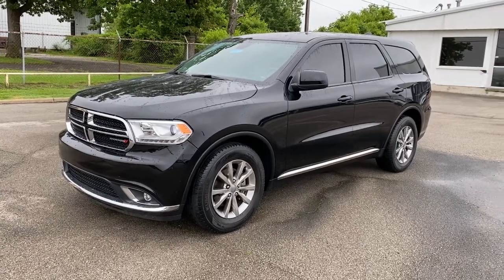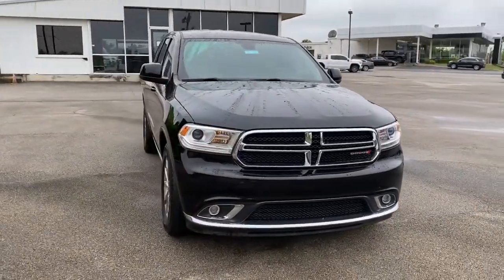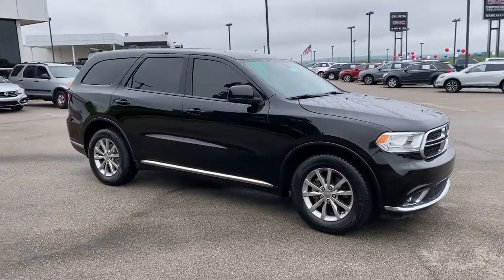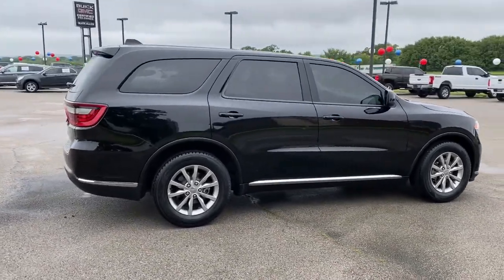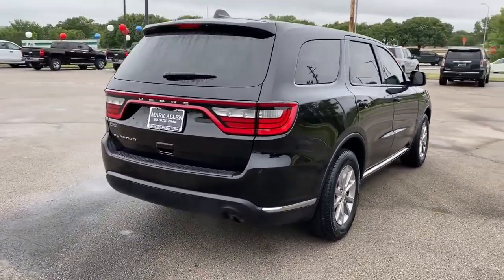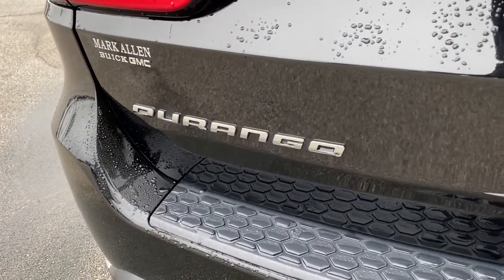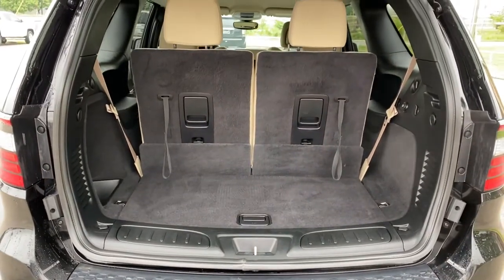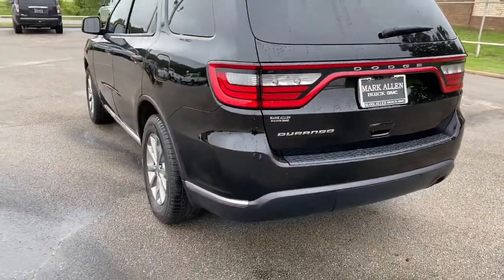2018 Dodge Durango Bixby, Tulsa, Glenpool, Broken Arrow, Owasso, OK MR304477C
Used 2018 Dodge Durango available in Tulsa, Oklahoma at Mark Allen Buick GMC. Servicing the Bixby, Glenpool, Broken Arrow, Owasso, OK area.

Thanks for taking the time to shop at Mark Allen Buick GMC!brbr2018 Dodge DurangobrDB Black Crystal Clearcoatbrbrbr19/26 City/Highway MPGbrbrCall for further details . Lets Do Business!